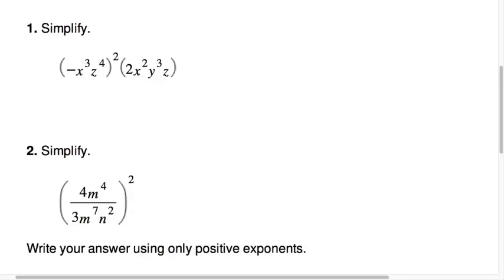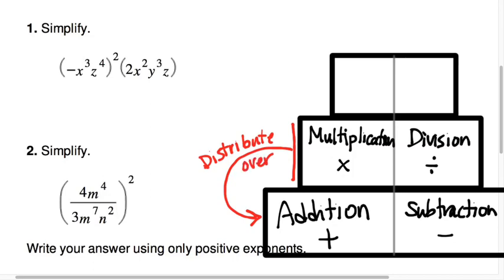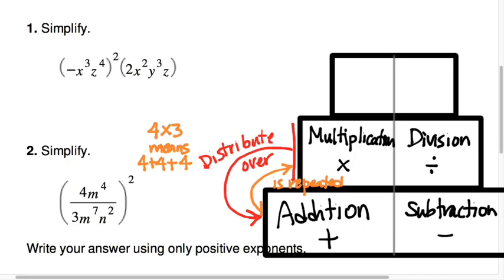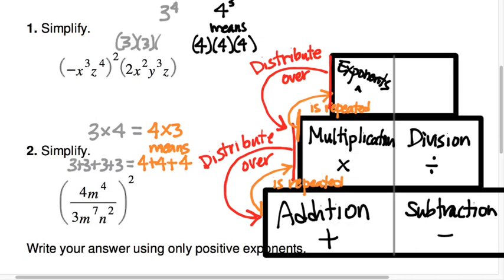095.6 The arithmetic "layer cake" and exponents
11/6/17 The "layer cake" provides a conceptual frame for thinking about how the arithmetic of multiplication and exponents is similar to the arithmetic of addition and multiplication.